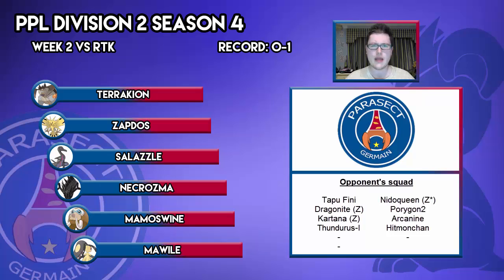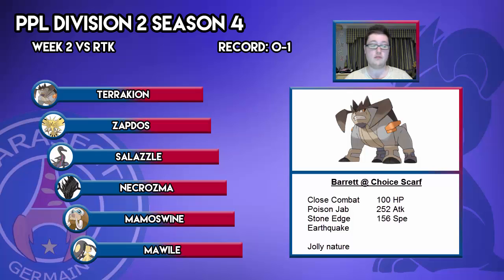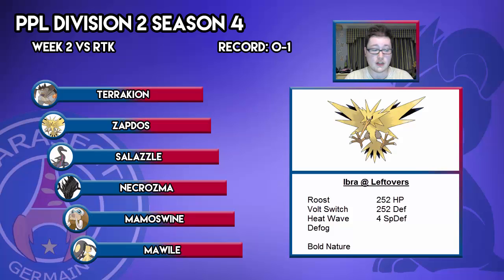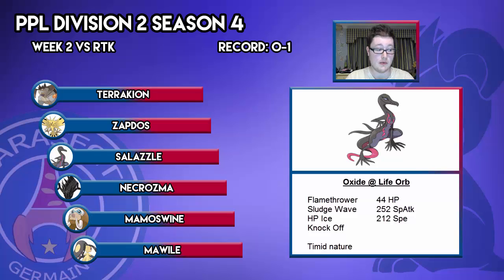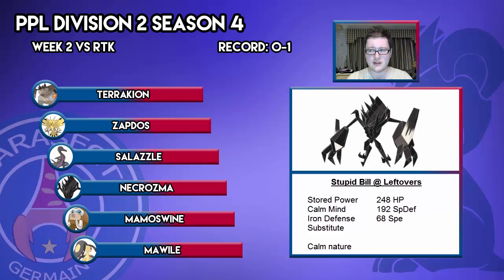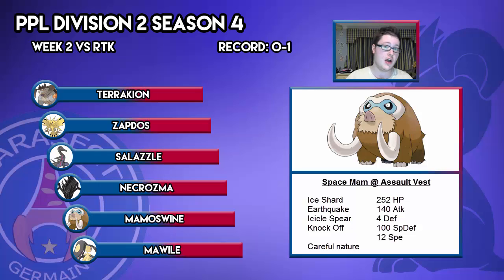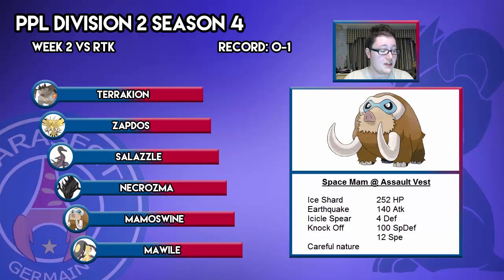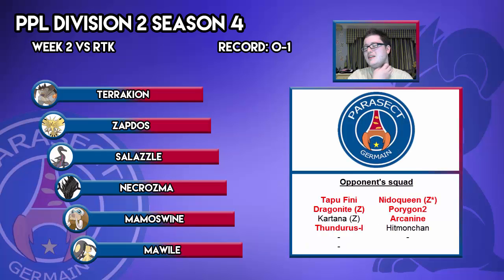Team Analysis | PPL D2 S4W2 | Parasect Germain vs Portland Timburrs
Hello everyone! Shroomraver here, with my team analysis from week 2 of PPL D2 S4! After an unlucky start once again, we're up against RTk and the Portland Timburrs! He had an excellent game last week, so who are we bringing to put an early end to his winning start? Let's find out!

This week's opponent is RTK, and the Portland Timburrs - check him out in these places!

Want to stay updated on all things PPL? Follow the links below for news, Meet the Manager videos and more!

Looking to get your hands on some Parasect Germain merchandise, or some from the other PPL teams? Follow this link to the store!